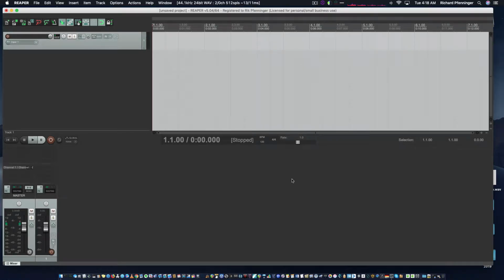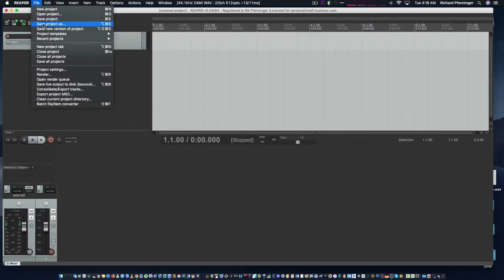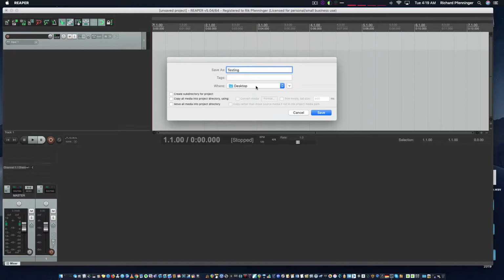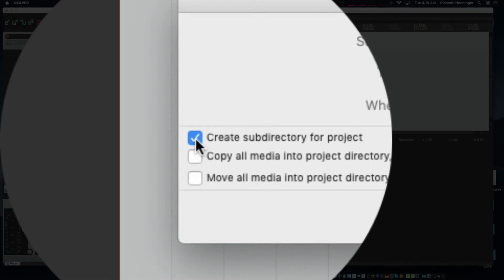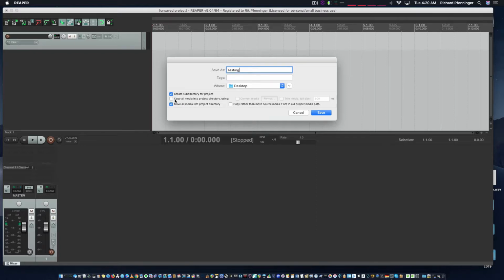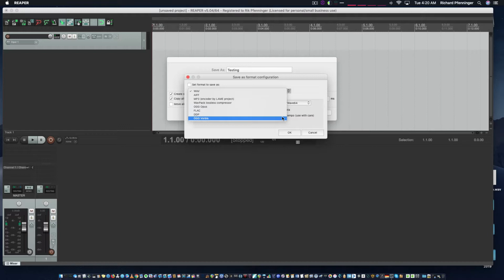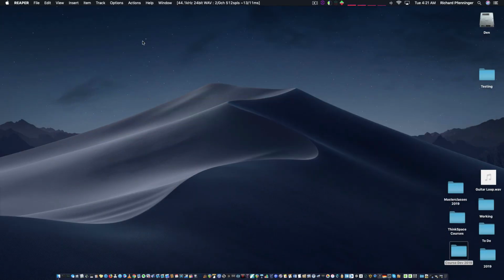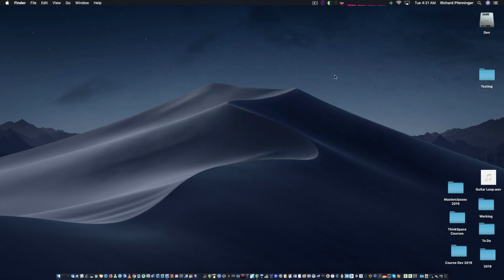4 Saving Your Reaper Project To A Folder